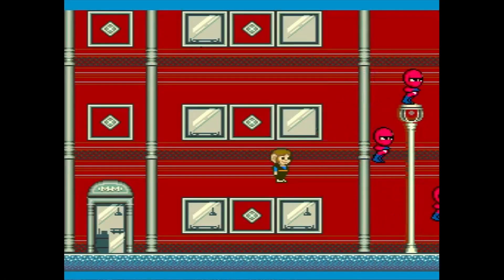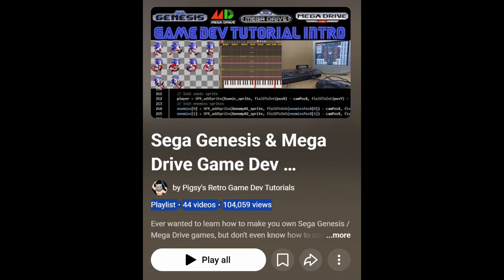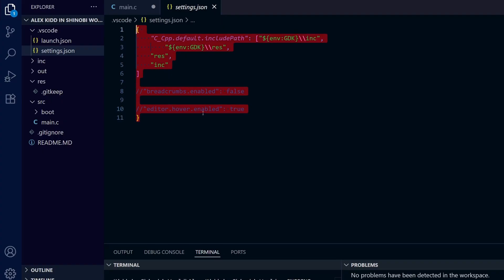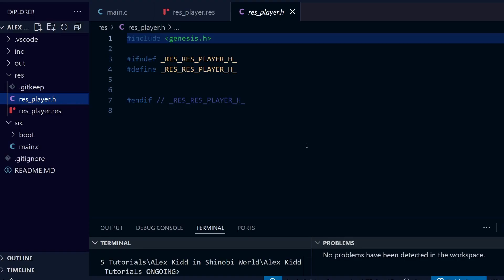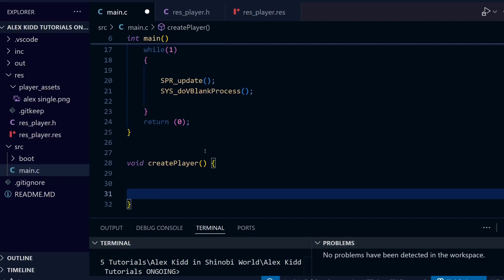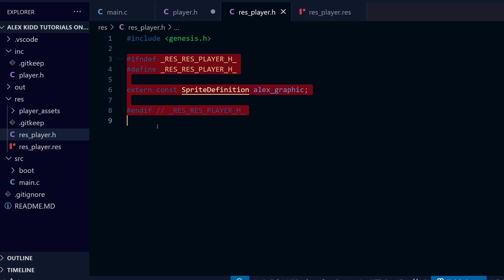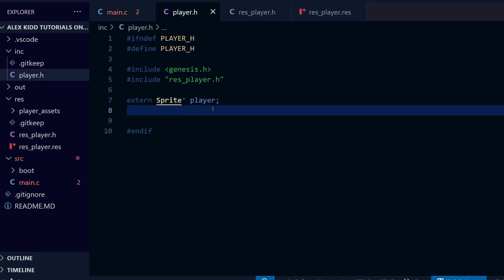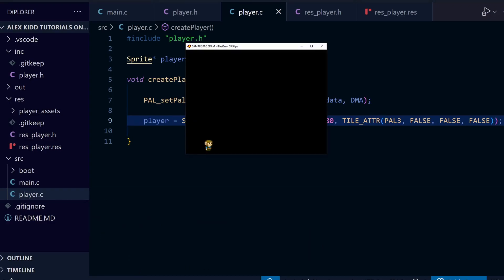How Use Header Files in Your Game: Sega Mega Drive / Genesis - Beginner Game Dev Tutorials